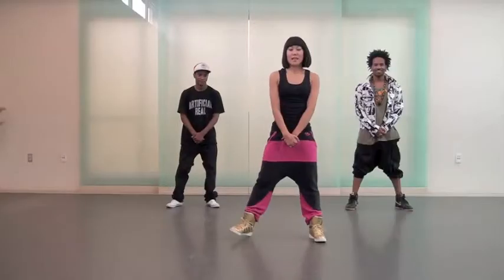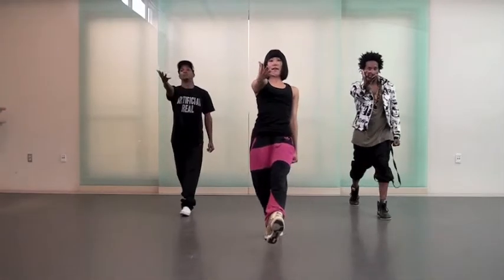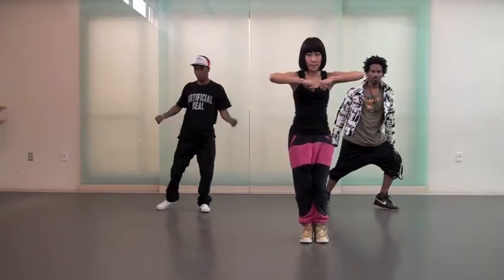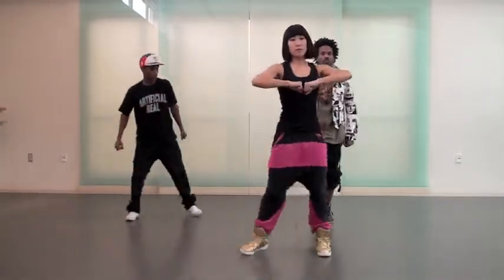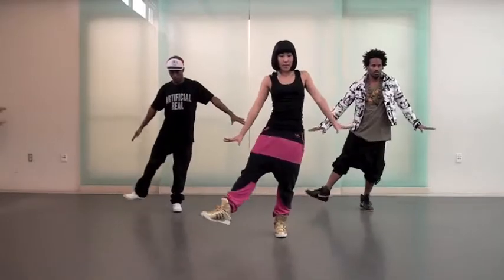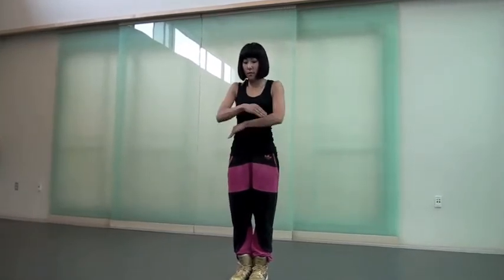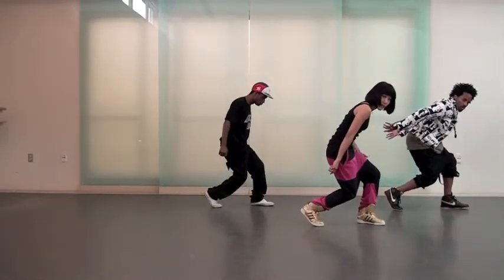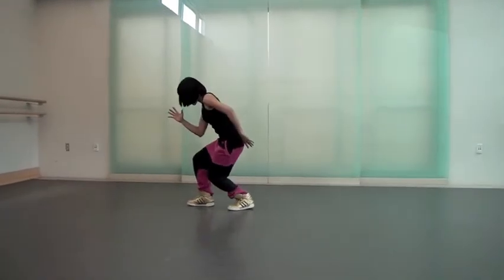Dance with Maya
We are at UCLA shooting an Advanced routine with Maya, Rhythm and Eclipse.